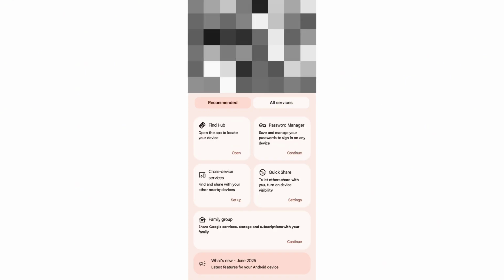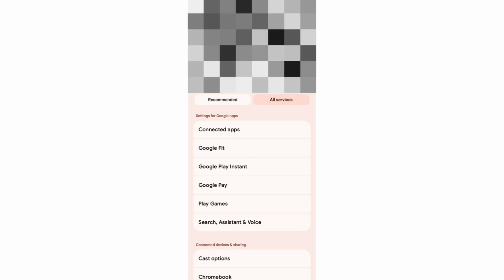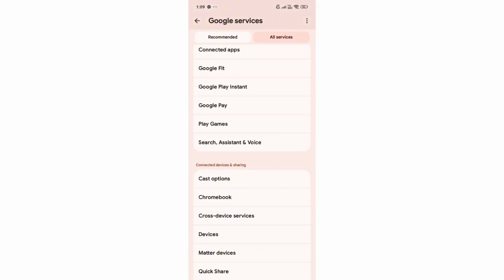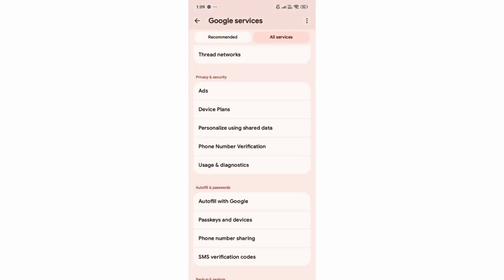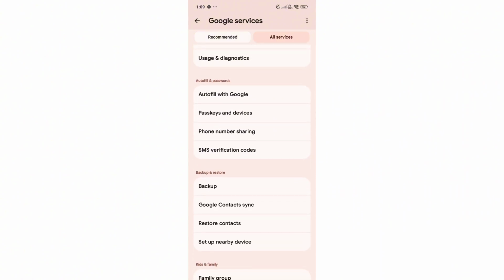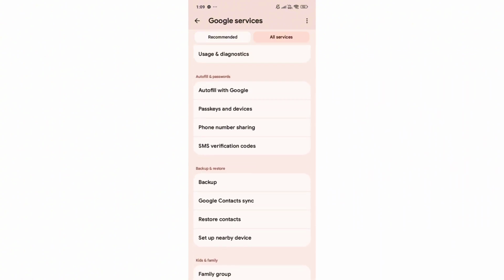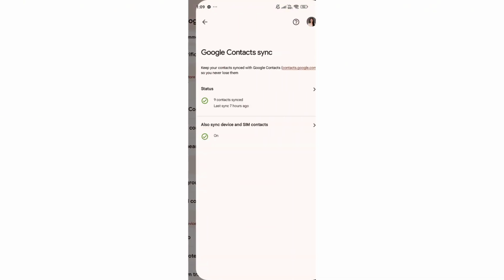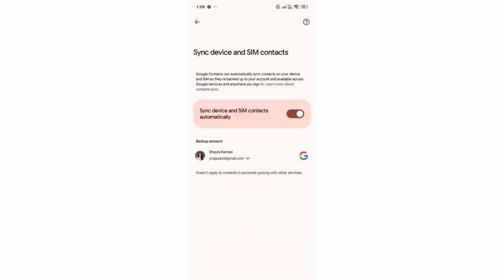How to Remove Synced Gmail Contacts on Android Phone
Too many random contacts showing up on your phone? 😵📇 This quick tutorial shows you how to remove synced Gmail contacts from your Android—cleanly and easily! 🧼📱 Whether you're decluttering or switching accounts, we’ll help you take back control of your contact list 💥🔧